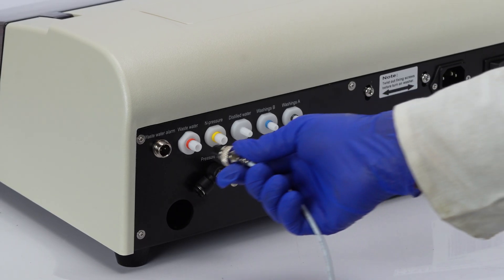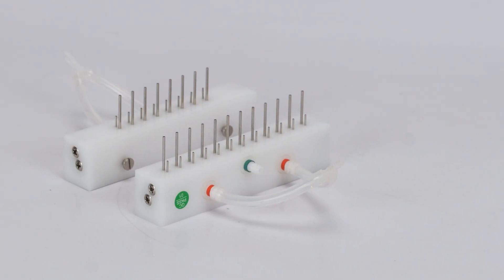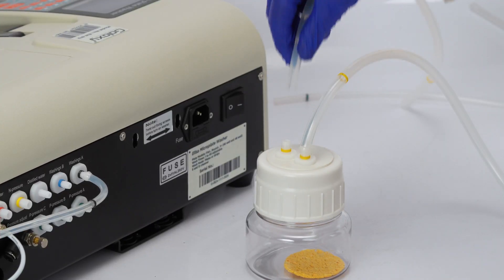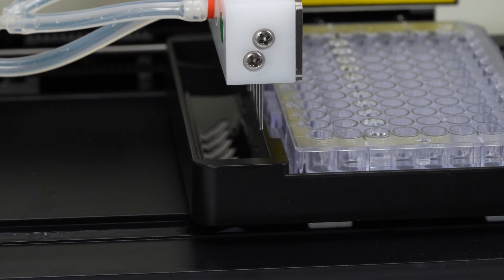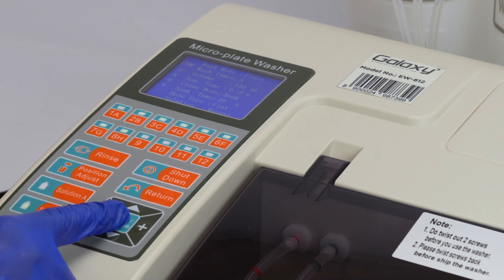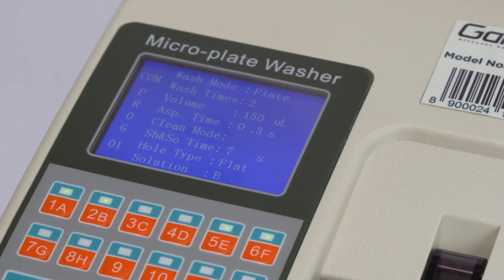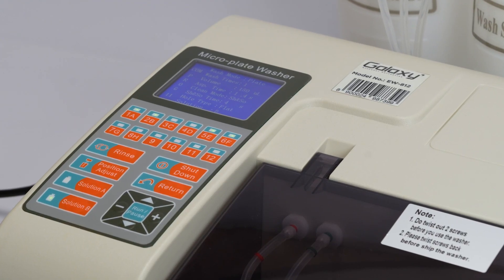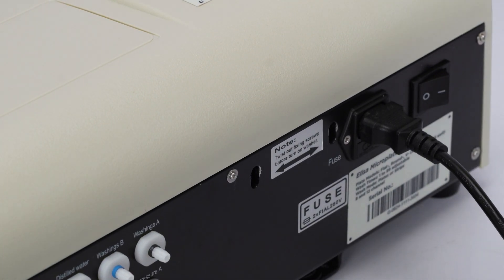Galaxy Microplate ELISA Washer - EW-812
The EW-812 Elisa Microplate Washer is a versatile and efficient solution for ELISA applications. Designed for precision and ease of use, this washer is an essential tool for laboratories performing high-throughput testing.

🌟 Key Highlights:

User-Friendly Interface: Features a 3.5-inch LCD display with the ability to save up to 100 wash programs.
Customizable Washing: Clean specific lines or holes without washing the entire plate, saving time and resources.
High Precision: Aspirates in 12 positions with residual volume less than 0.7µl for accurate results.
Flexible Compatibility: Supports Flat, U-, and V-bottom microplates in 96- and 48-well formats.
Advanced Maintenance: Intelligent rinse procedures minimize contamination and ensure device longevity.
💡 Specifications:

Wash Times: Adjustable from 1 to 99 cycles
Dispensing Volume: 50 to 950 µl with CV less than1.5% uniformity
Soaking/Shaking Time: Adjustable up to 999 seconds/minutes/hours
Dimensions & Weight: 380 x 230 x 600 mm, 14 kg
Perfect for ELISA and other plate-based assays, the EW-812 ensures efficiency, accuracy, and reliability, making it ideal for clinical and research laboratories.

📖 Watch now to explore how Galaxy's EW-812 Microplate Washer can enhance your workflow!
Ravi Scientific Industries
14 UA Jawahar Nagar, Delhi - 110007, India